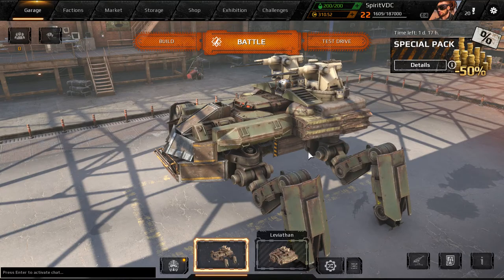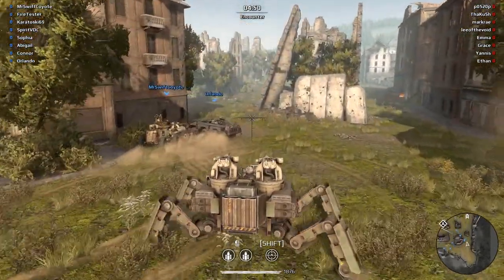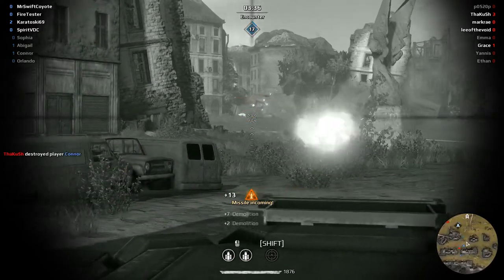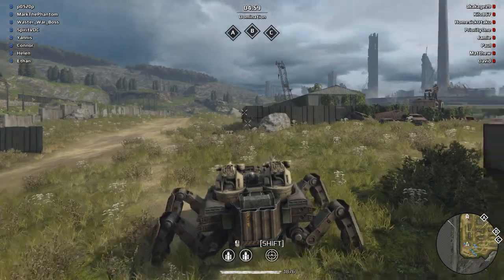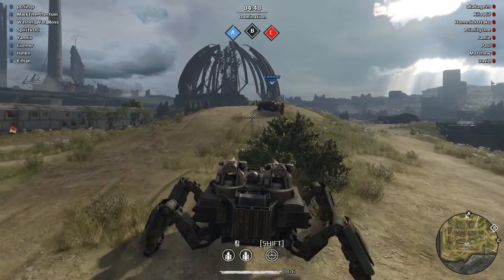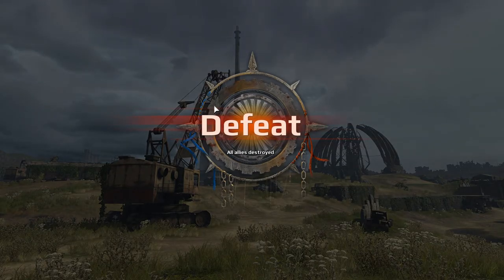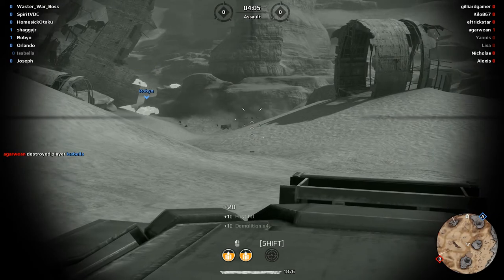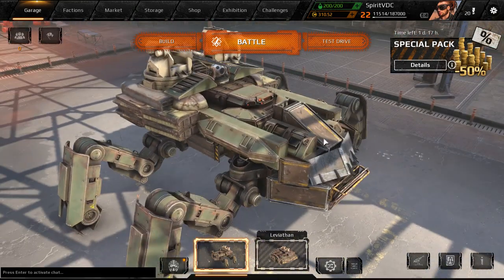Crossout | Ep. 3 - THE SUPER SNIPER! (Scorpion Mk 1, PvP Gameplay)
"I have no idea why this build works but it's amazing O.O"

In Episode 3 of my Crossout series, I unveil my newest creation, the Scorpion Mk 1, a hybrid long-range sniper/heavy battle tank that surprisingly works very well!